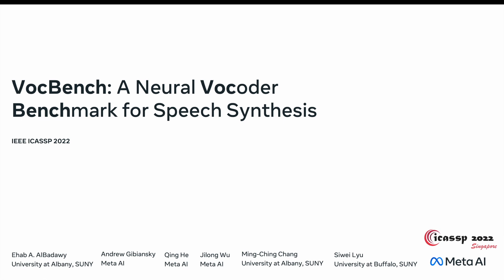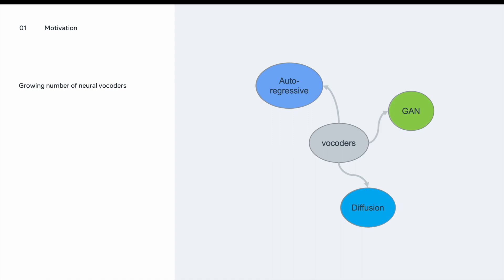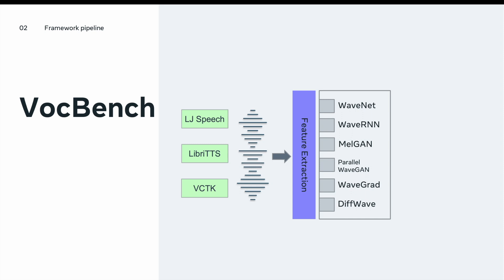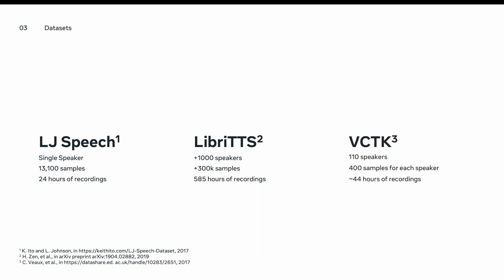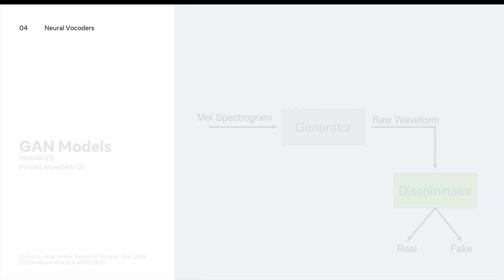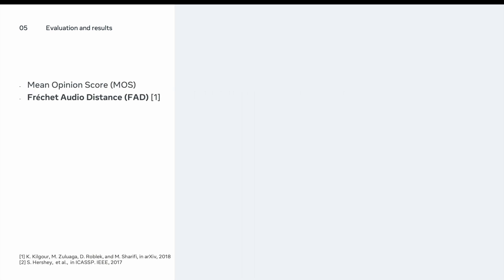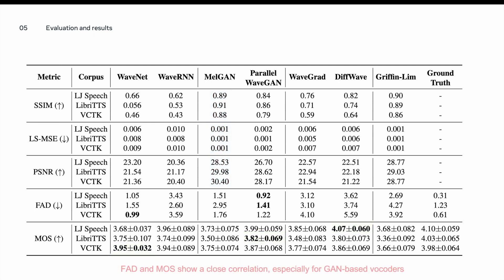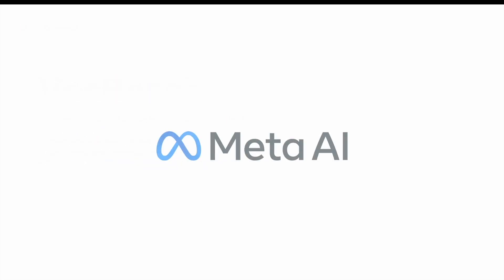[ICASSP 2022] VocBench: A Neural Vocoder Benchmark for Speech Synthesis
Time Stamps:

00:00 - Intro
00:21 - Outline
00:21 - Motivation
01:55 - VocBench Framework
03:25 - Datasets
04:31 - Neural Vocoders
06:22 - Evaluation
07:45 - Results
09:17 - Conclusion